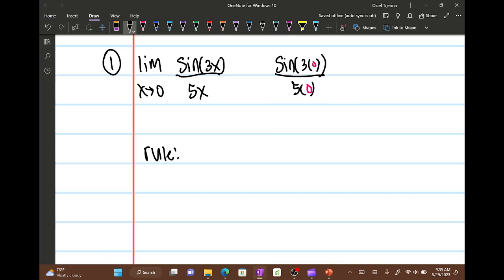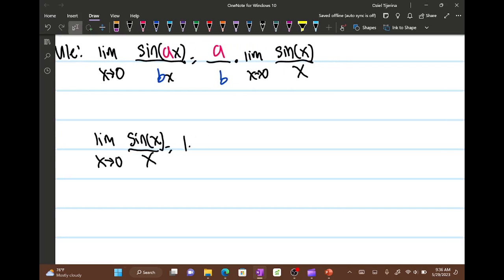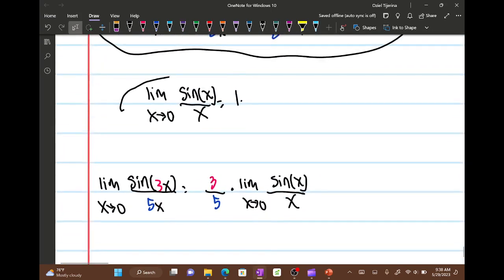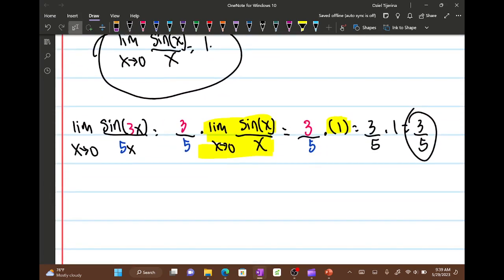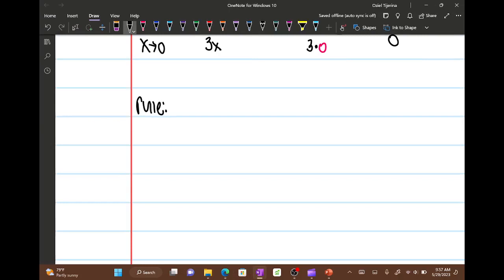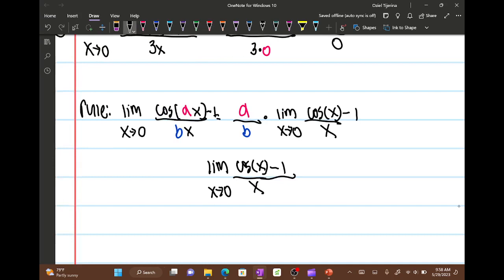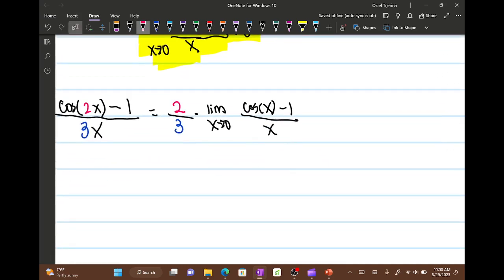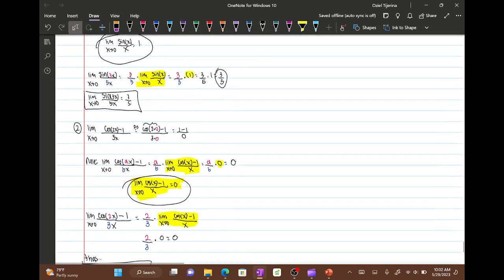Calculus 1- limit of a trig function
Hi guys! In this video, we go over the two special type of limits involving sine and cosine functions.